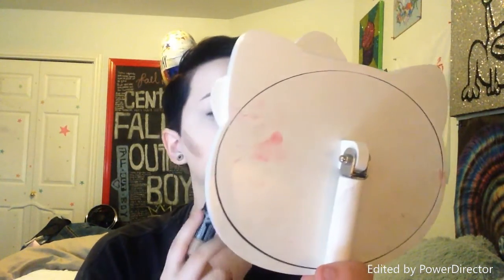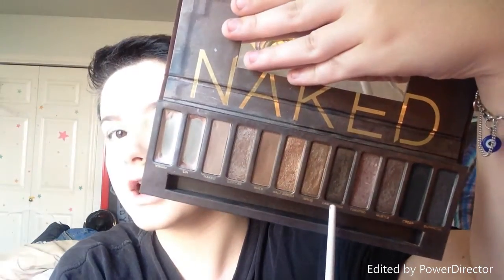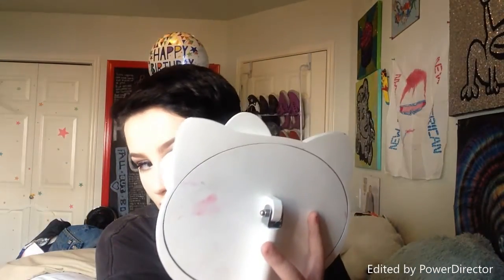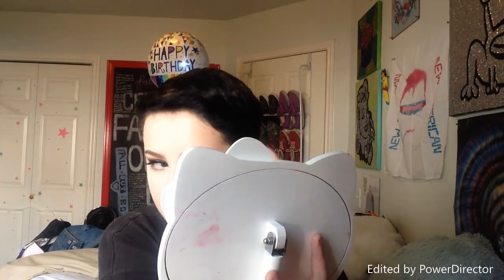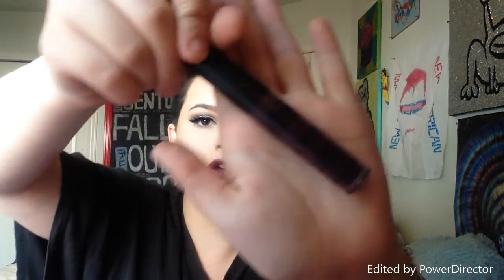PINK & PURPLE SHIMMER / TATTOO JUNKIE LIPSTICK | maevekup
Ok so yeah it wasn't really a cut crease anymore b/c of my lovely lovely hooded eyelids but I still think it turned out pretty.

As for the lipstick, oh my god I did not reapply once throughout the whole day and I didn't get home until around 10pm and I filmed this around 1pm, and it wore very comfortably!